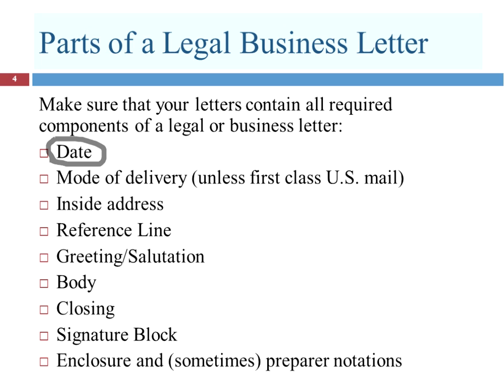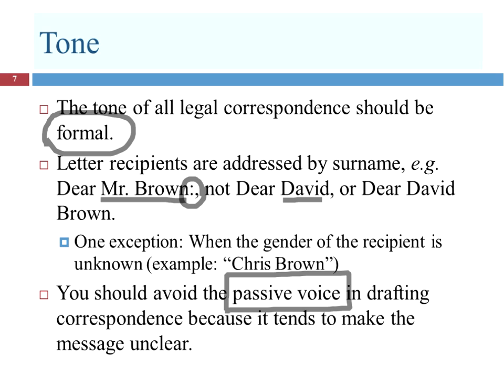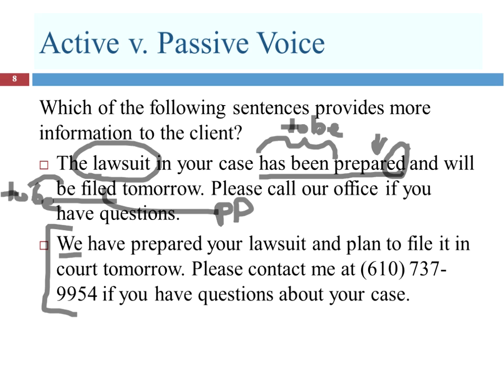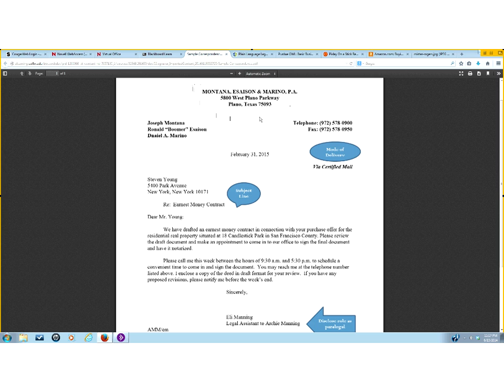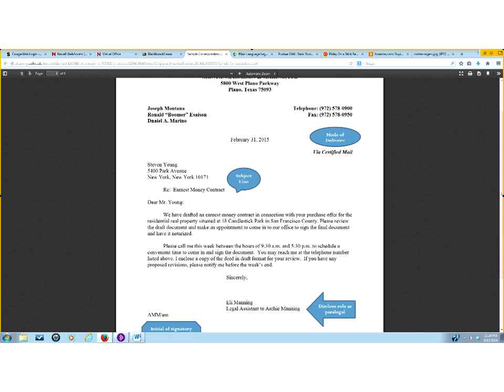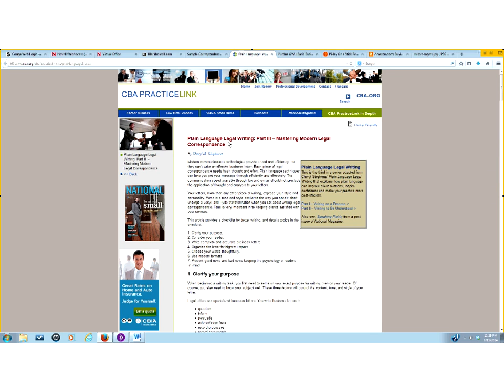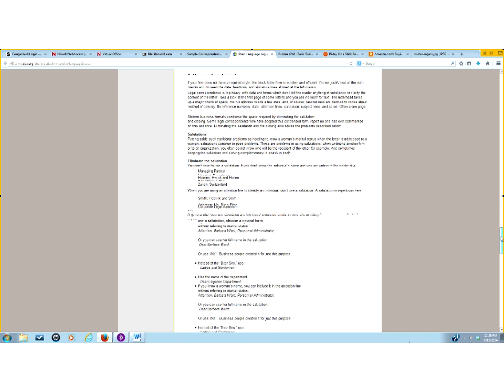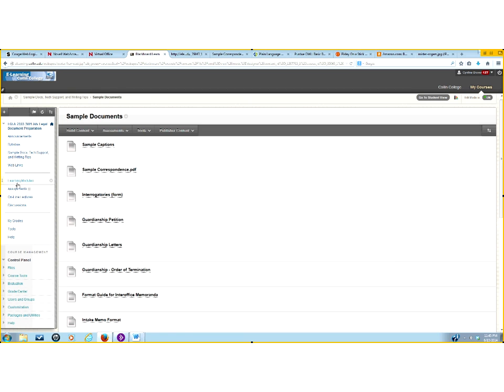LGLA 2333 Legal Correspondence Module 4 (1)